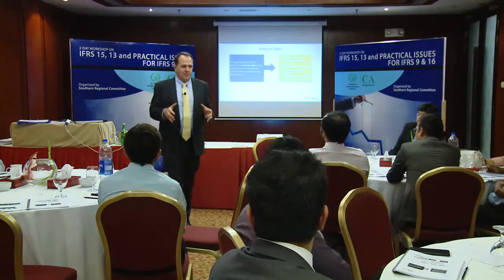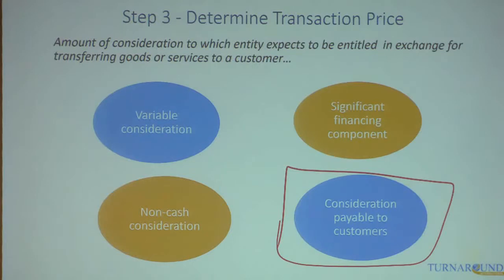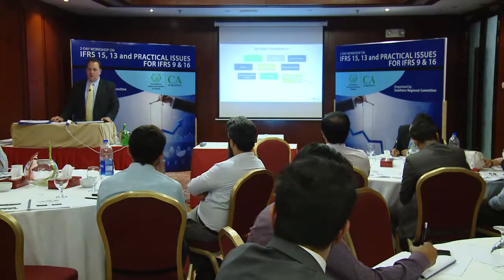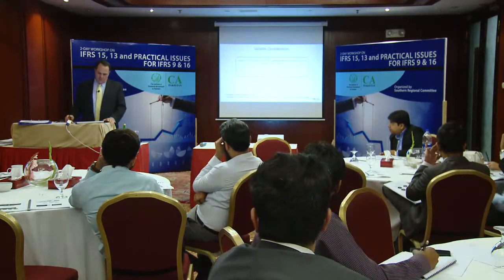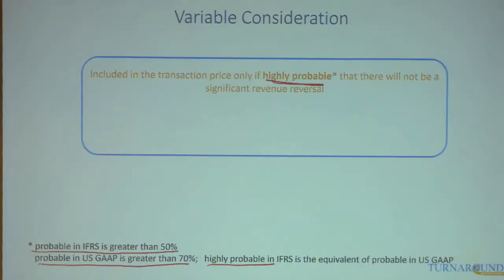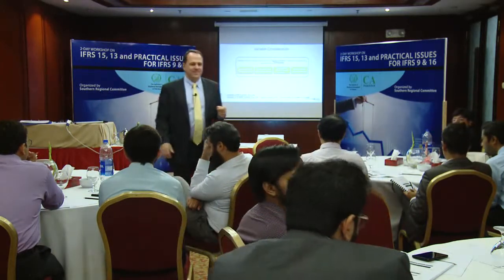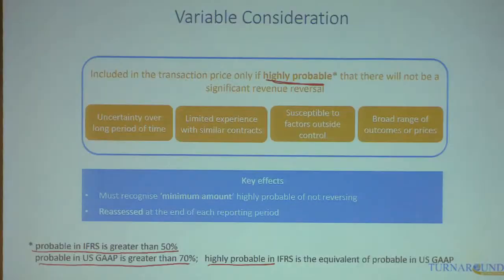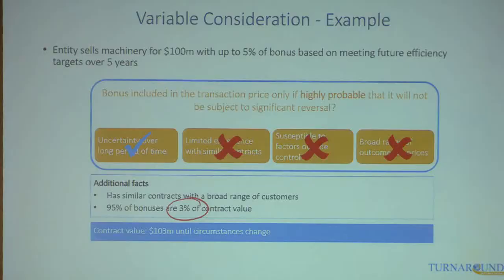ICAP 2-day workshop on IFRS 15, 13 and Practical Issues for IFRS 9 & 16-9